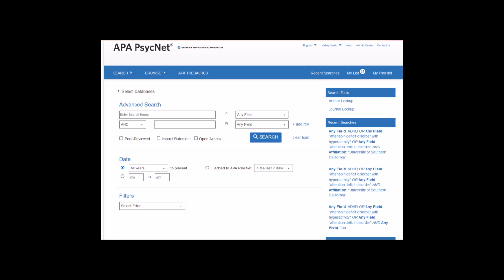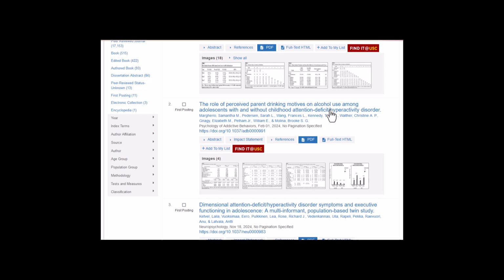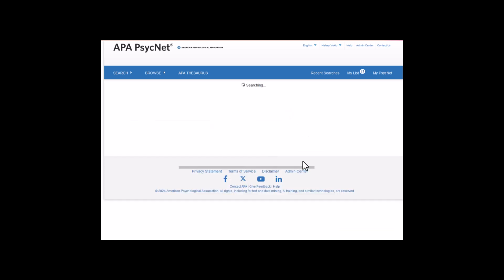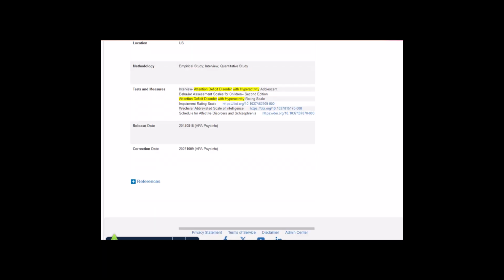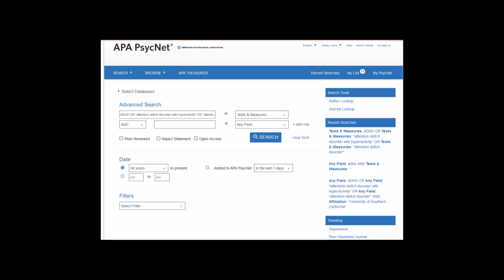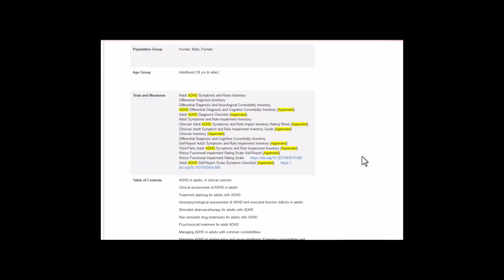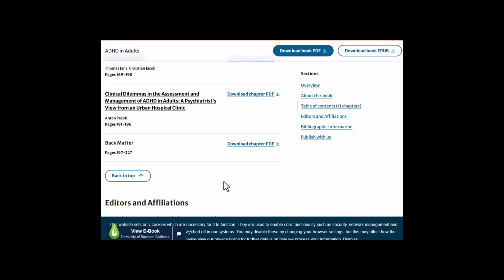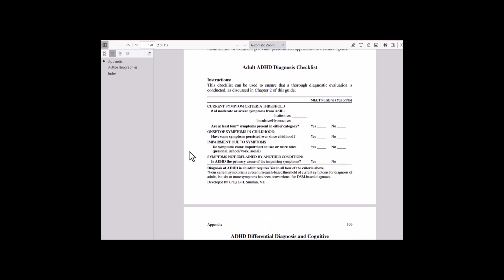APA PsycINFO Test & Measures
Use APA PsycINFO's Test & Measures search field to find research using assessments, scales, tests, or measures and find publications that include full text access to test & measure materials.